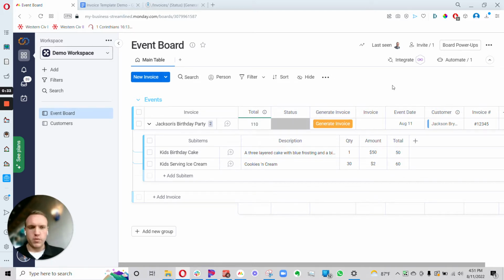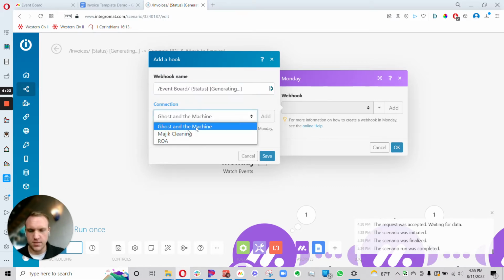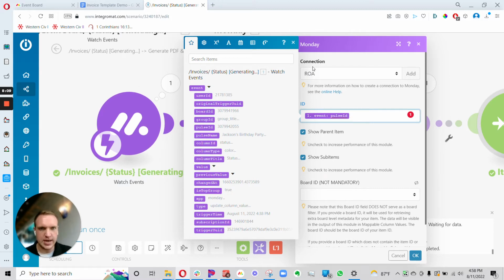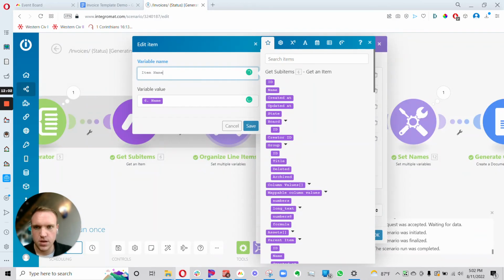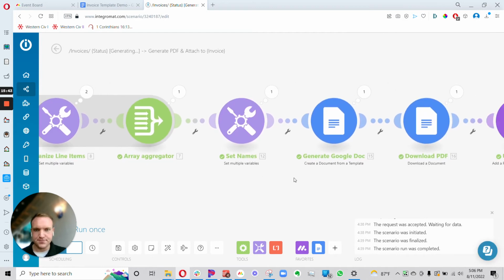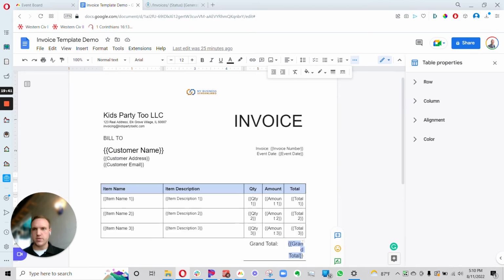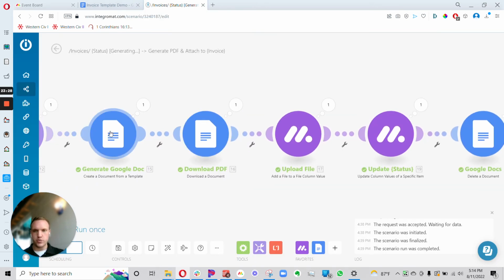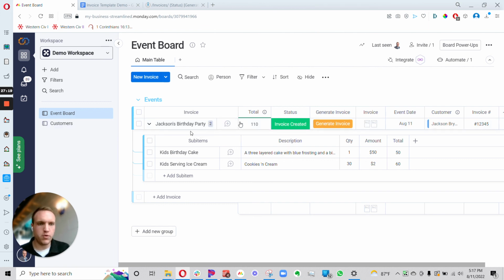Automated Billing & Invoicing in Monday com Tutorial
MISSING STEP: - I forgot to add where you get the subitem's id in the video. Take a look at this screenshot to find the right variable